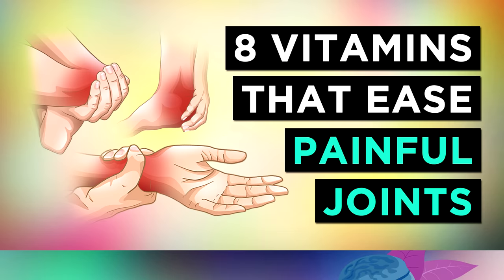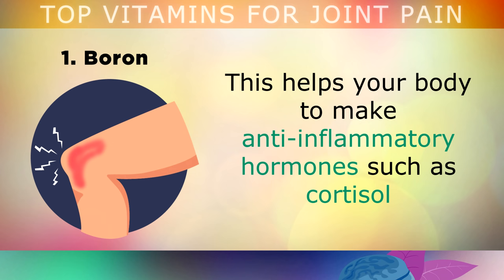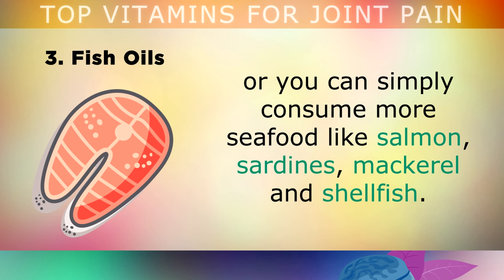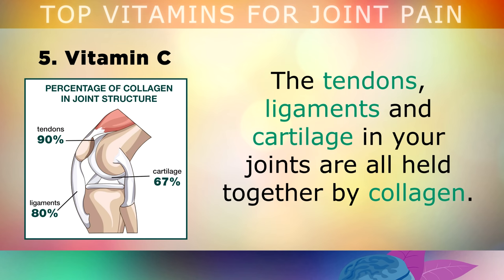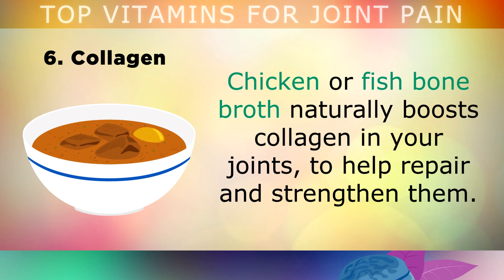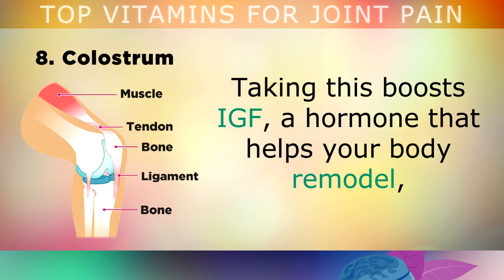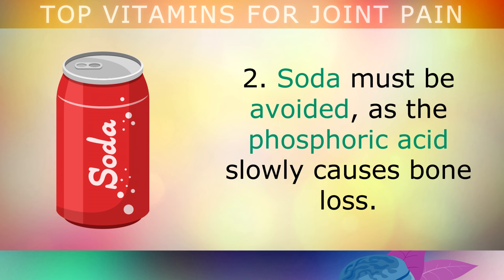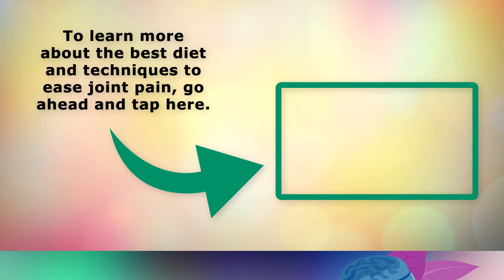The TOP 8 Vitamins To Relieve Joint Pain (Bone On Bone)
The top 8 vitamins to relieve joint pain in cartilage, ligaments, tendons and synovial fluid.

If you suffer with joint pain in areas such as the knees, wrists, hands, hips, spine or elbows then you likely have inflammation in the joints.

Joint pain can be caused by degenerative joint diseases, bone-on-bone rubbing, injuries, and may sometimes require surgery repair them. Fortunately there natural ways to get rid of joint pain by correcting your diet.

In this video I'm going to reveal how to relieve joint pain using 8 simple vitamins, nutrients and natural remedies such as Vitamin D3 and K2, Collagen, Boron and many others.

You'll also learn about which foods to avoid that may be making your joint pain worse, i.e inflammatory omega 6 oils.

Some recommended supplements to improve joint health.
🌿 Cod Liver Oil (Anti-Inflammatory)

Other videos that may help you.

⏰ Timestamps:

⏰ 00:00 - Intro Joint Pain
⏰ 01:14 - Boron
⏰ 01:52 - Turmeric
⏰ 02:23 - Fish Oils
⏰ 03:18 - Vitamin D3 & K2
⏰ 04:43 - Vitamin C
⏰ 05:40 - Collagen
⏰ 06:34 - Potassium
⏰ 07:21 - Colostrum
⏰ 08:19 - Foods To Avoid
⏰ 09:49 - Important Tips